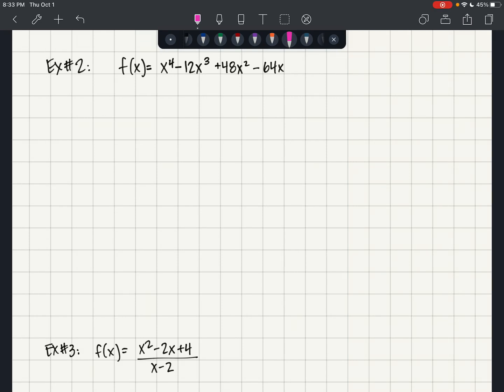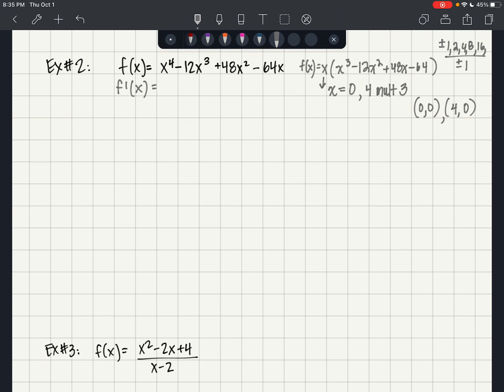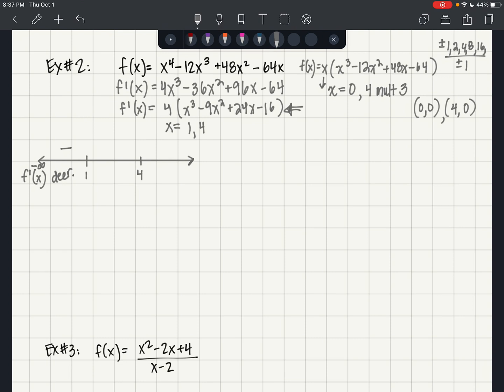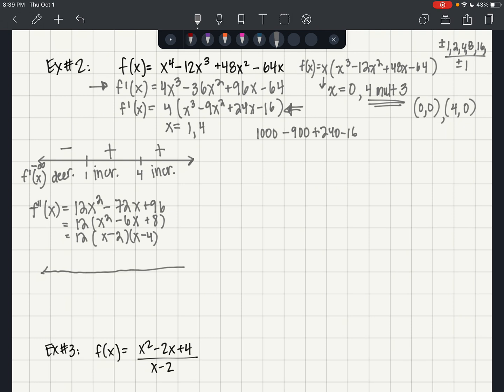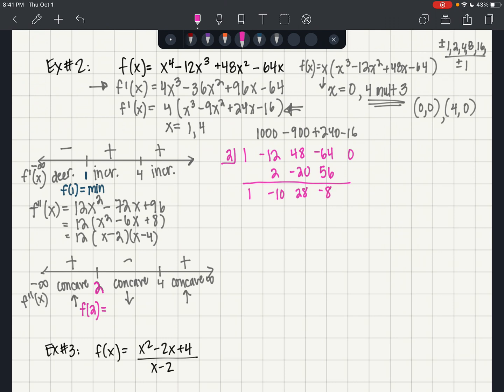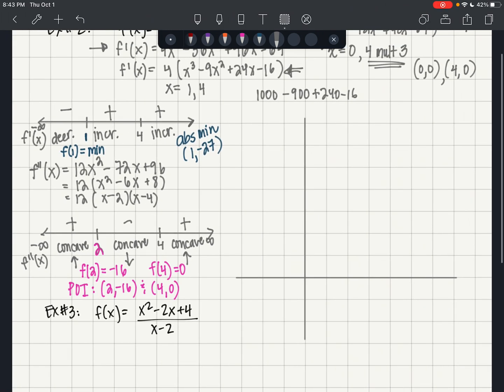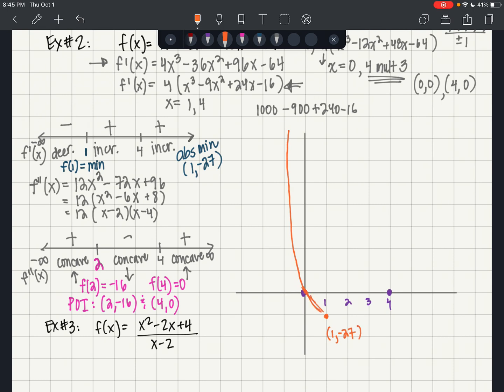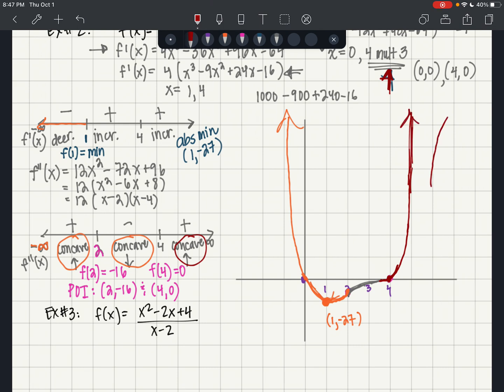BC 3 7 Graphing polynomial